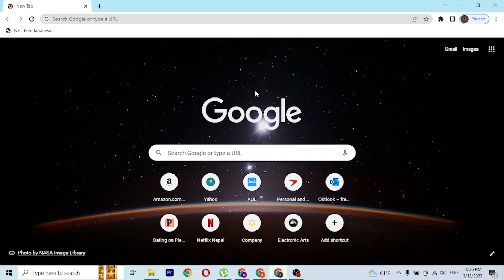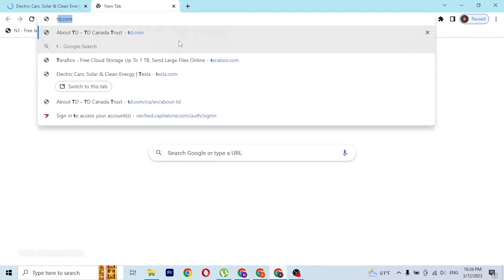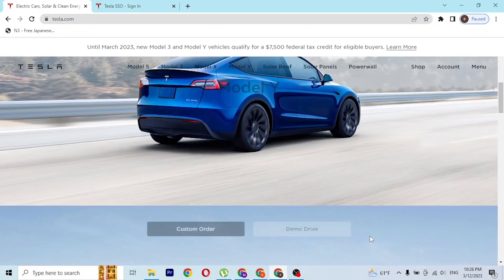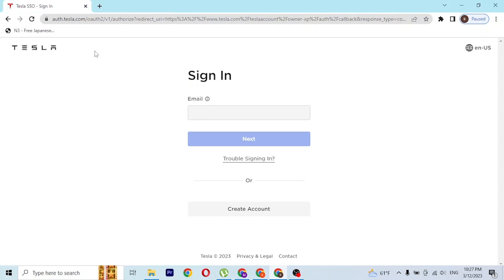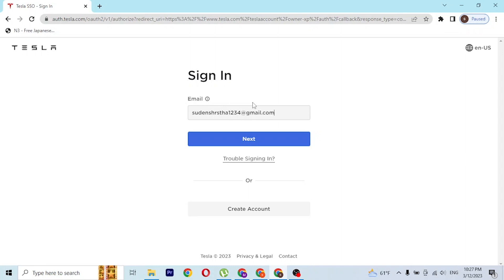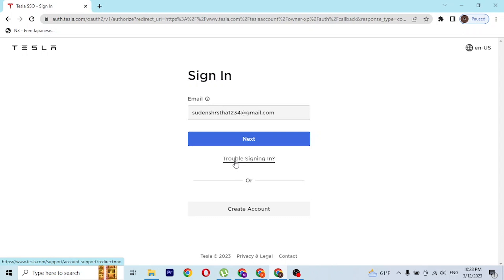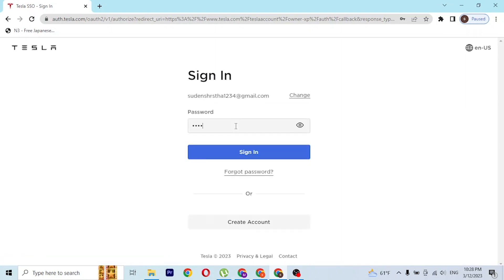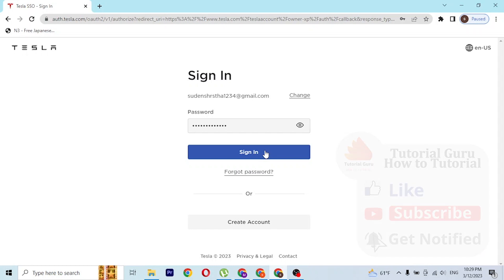Tesla Login: How to Login Tesla Account? Sign In Tesla Online Pc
Learn how to login to your Tesla account online on your computer. You can easily sign in to your Tesla account online on your computer.  This video will show you how to login to your tesla account with quick and easy steps. So, watch till the end for all the steps